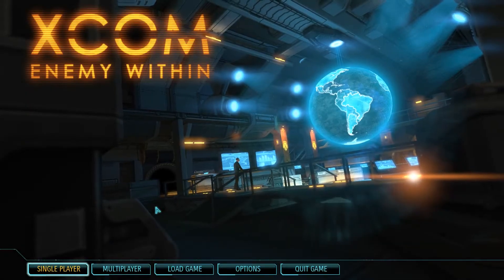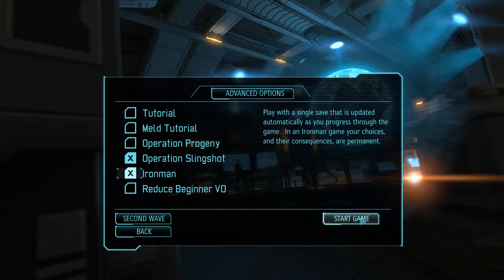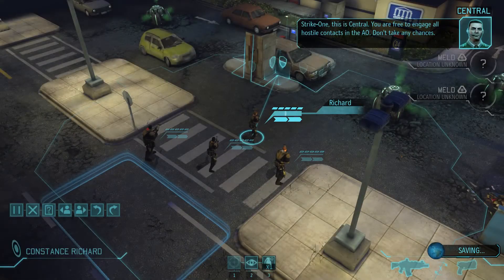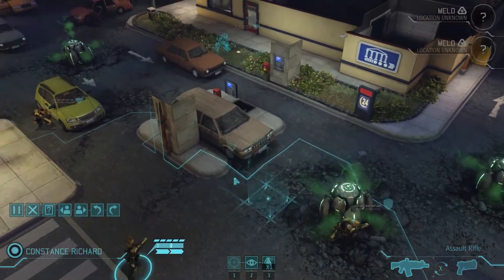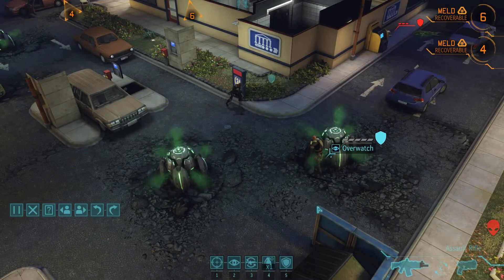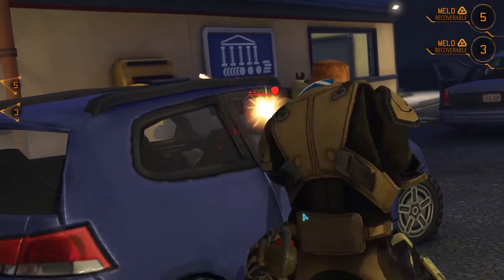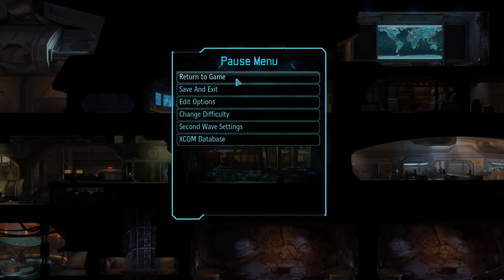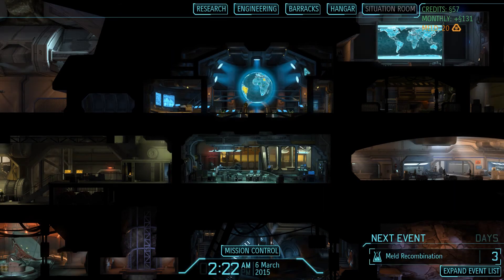What's on Linux? Xcom - Enemy Within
What's on Linux? Xcom - Enemy Unknown/Enemy Within has been ported as a fully native Linux build! What's different from the Windows build? It's Linux native, so everything!

Extremely well done port, for an extremely well done game.